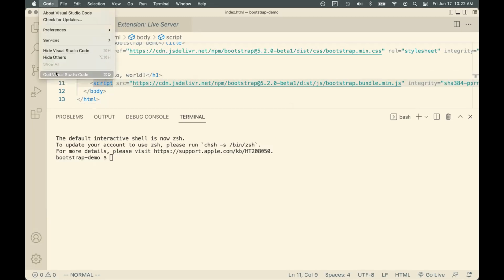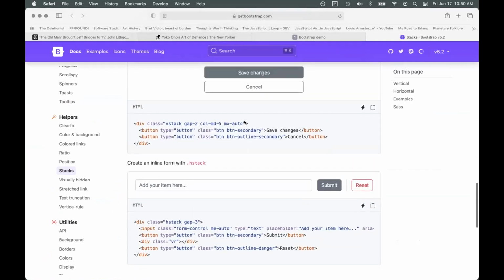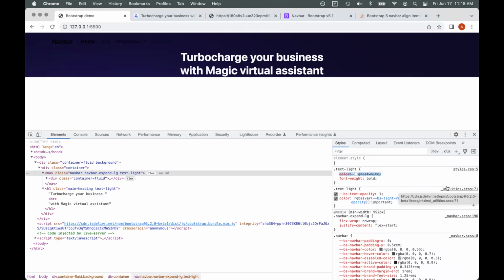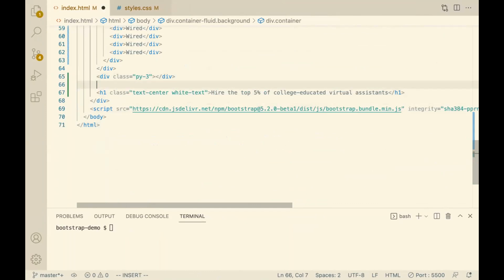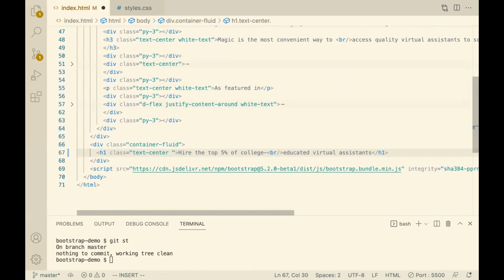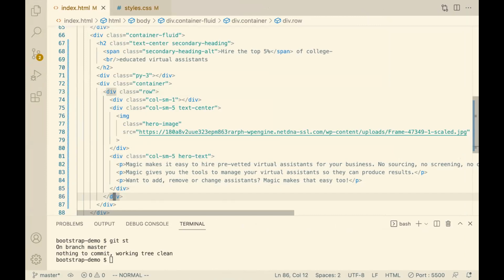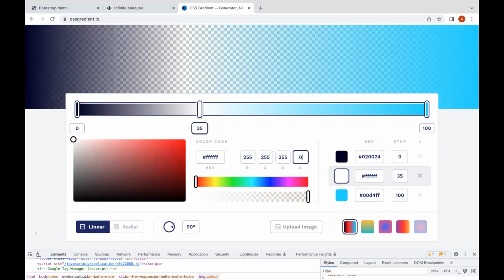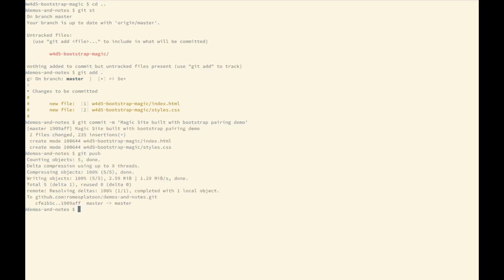W4 Magic Demo